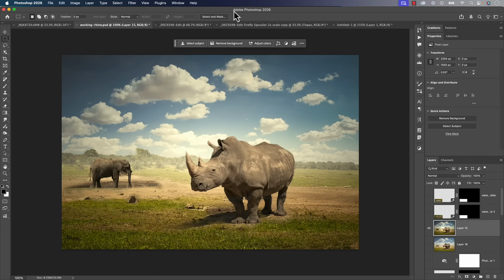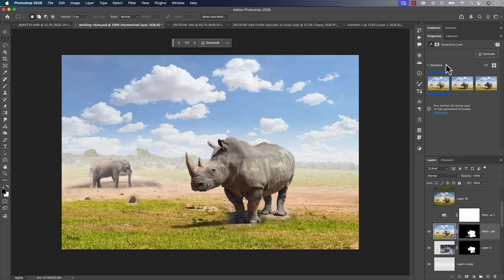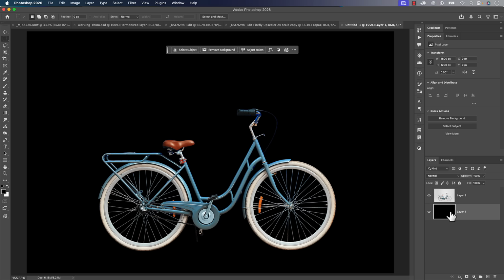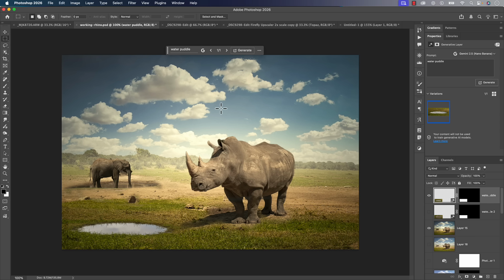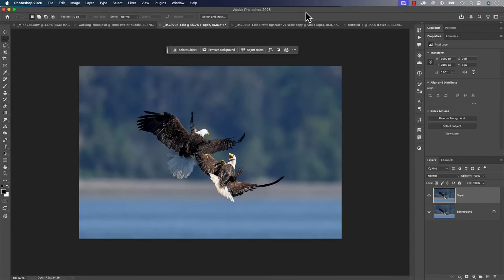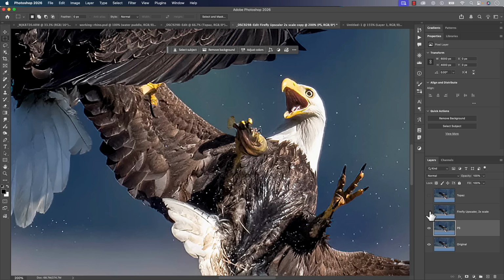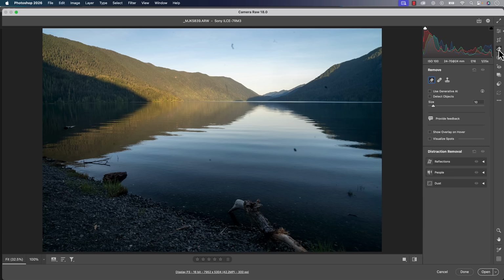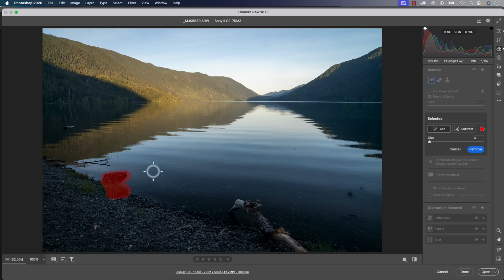Whats NEW in Photoshop 2026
A NOTE ABOUT COMMENTS:
I have comments turned off on most of my recent YouTube videos because social media is just full of too many negative people. I really do enjoy making videos and helping out. Call me whatever you want, but negative comments start to take that enjoyment away (from myself and other creators).
If you have a question about something, head to my website - always happy to answer.
And if you're bothered by me turning off comments because you have something negative to say… then you are part of the problem. Take a breath… go watch another video… and then leave a nice comment there, or don’t say anything at all.